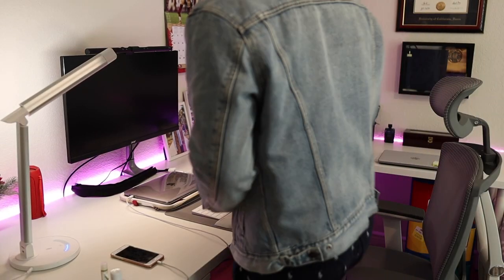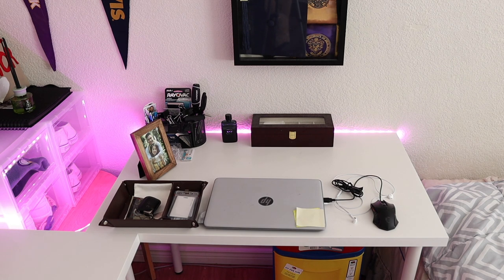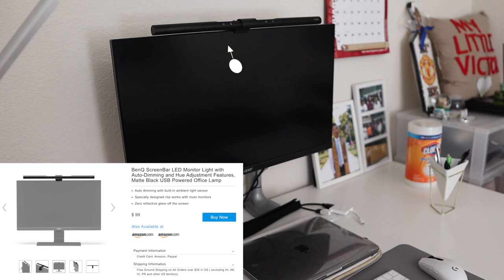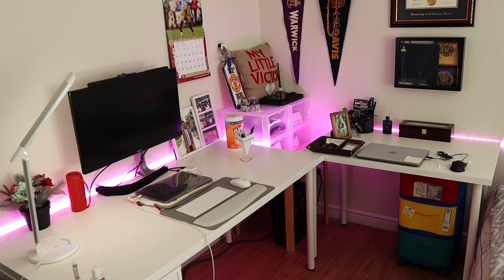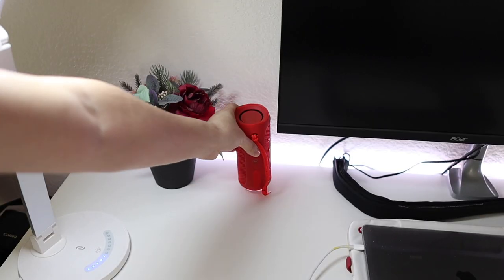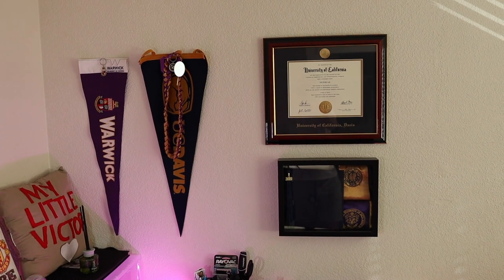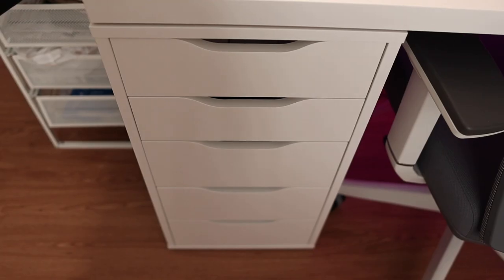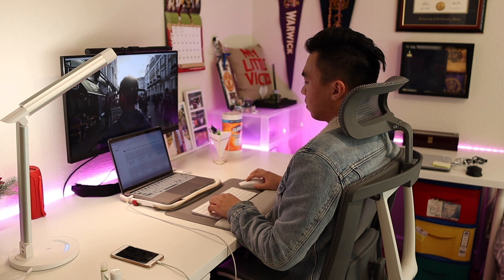My Dream Student Desk Setup | Desk Tour 2021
This is my dream minimal desk setup tour. As a grad student, I find it important to have a workstation that is functional and enables you to be productive. This video will be a full walkthrough of my setup including desks from IKEA, Autonomous ErgoChair 2, MacBook Pro, Acer VG271U Monitor, Insignia LED lights, and much more. I hope you all enjoy the video.

Desk 1
Desk 2
Logitech G305 Mouse
Kensington Wrist Rest
JOTO Cable Mangement Sleeves
VIVO Cable Management Tray

Links not listed (unable to locate):
Leather Desk Pad from Etsy
Artificial Plant from IKEA
Desk Tray/Organizer

☞ About me:
My name is Victor Lai, and I am pursuing an MBA at the UC Davis Graduate School of Management. My content on this channel is primarily about my life, school, and travel experiences.

1. Promise (Prod. by DIPAN)
2. Rudolph (Prod. by Lukrembo)